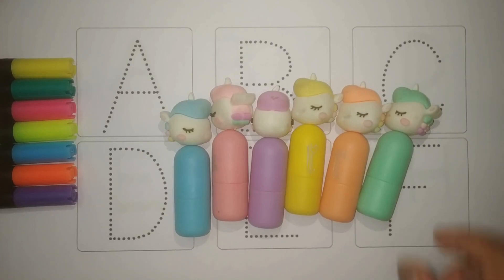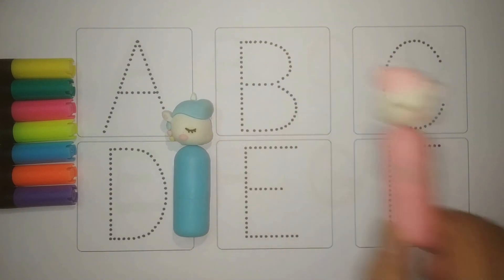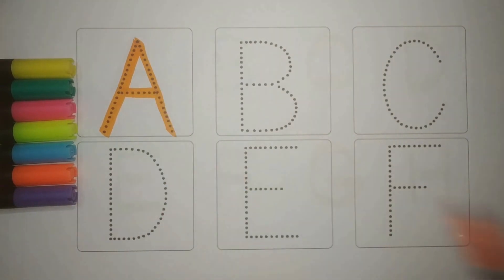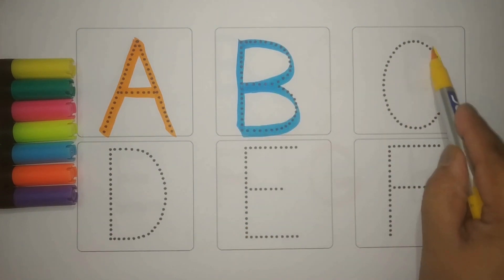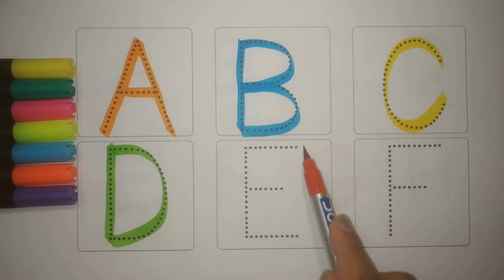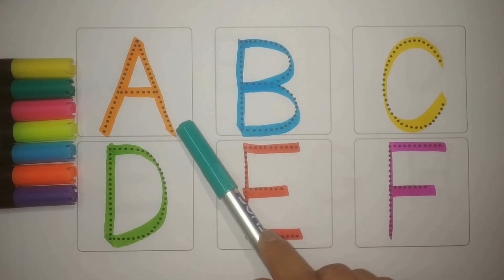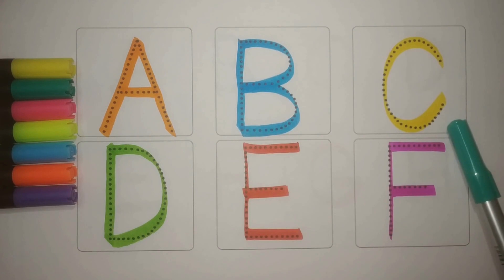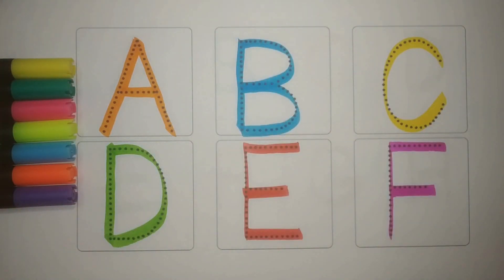abcd, a for apple b for ball, abc song, alphabets, abcd rhymes, phonics song, अ से अनार, abcd song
Your Query
abcd
abcd rhymes
abc song
colouring for kids
coloring
colours
alphabet
alphabets
abcdefghijklmnopqrstuvwxyz song
ABCDEFGHIJKLMNOPQRSTUVWXYZ
abcdefghijklmnopqrstuvwxyz
abc 123
color song
123 song
numbers song
abcd
abc song
abc
abcabc
colour
colours name
अ से अनार
abcde
abcdefg
abcd cartoon
abcd varnamala
english varnamala
english alphabet
kids alphabet
apple apple
abcd abcd
एबीसीडी
वर्णमाला
cartoon
Apple
abcd video
abcd a for apple
abc cartoon
abc abc
abcd 2022
abcd 2023
today abcd
english alphabets
letters
Letter case
phonics song
Preschool
abc cartoon
abc 123 song
123 abcd
nasheed kids
chunchun tv
ABC ANIK
Prinit
arabic alphabet
1234 song english
123 abc song
abc song video
chhoti abcd
b for ball
abcd colour
for  apple b for ball
learn abcd
alif baa taa
apple bommalu
abc education
abcd colouring
colours
abcd and rhymes
colour rhymes
Teach
Word
School
abc alphabet